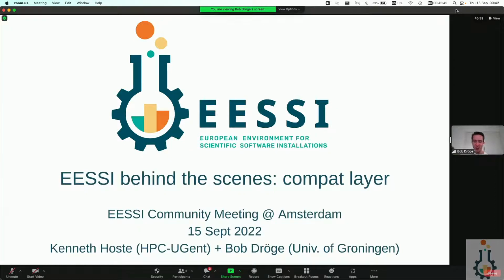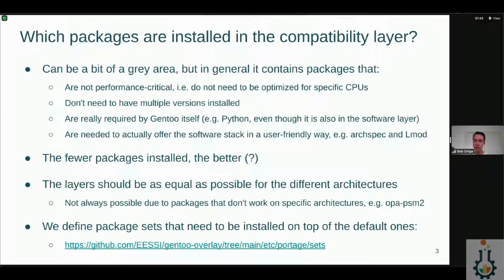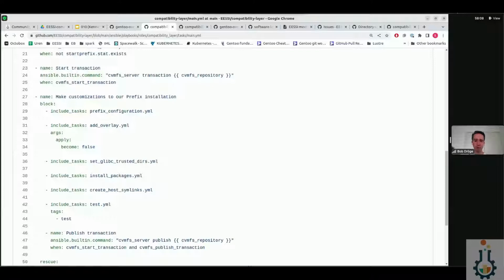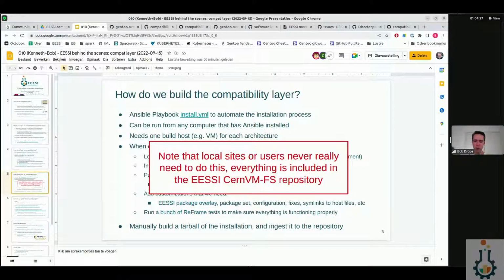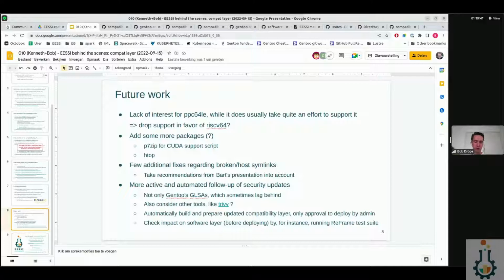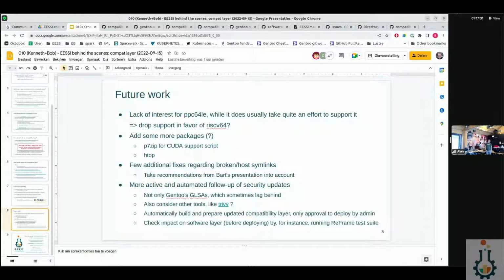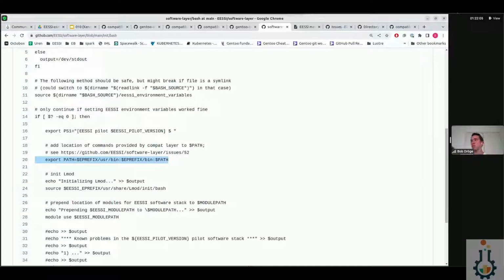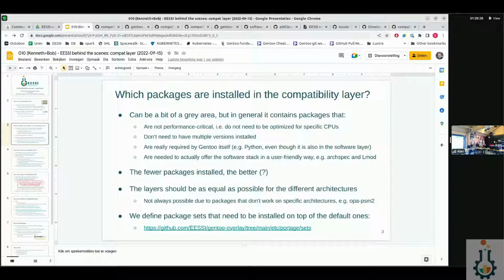EESSI behind the scenes: compat layer